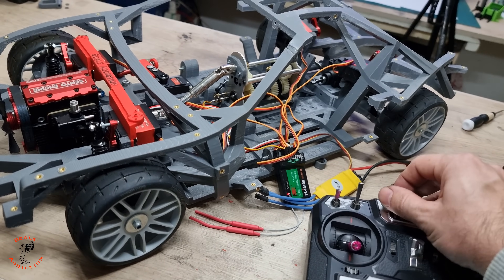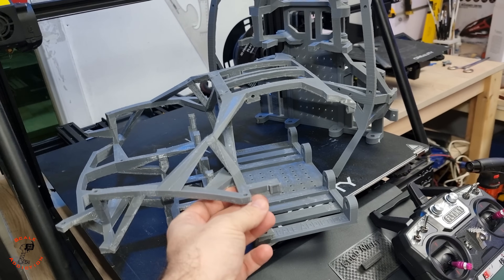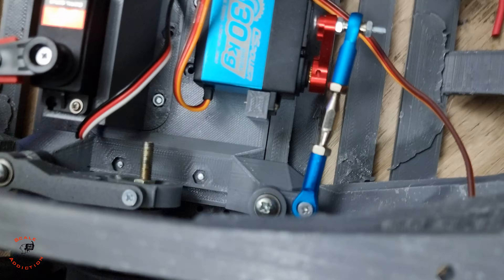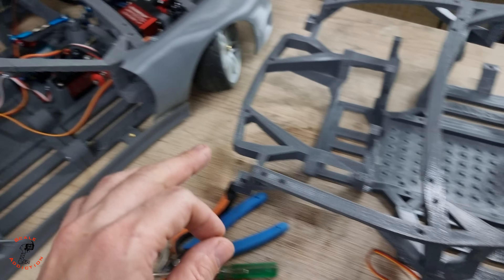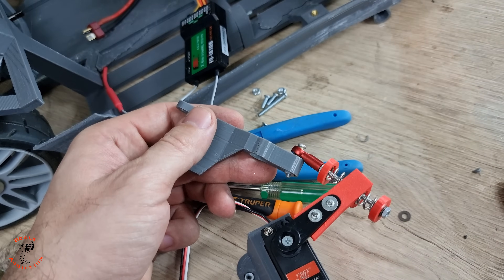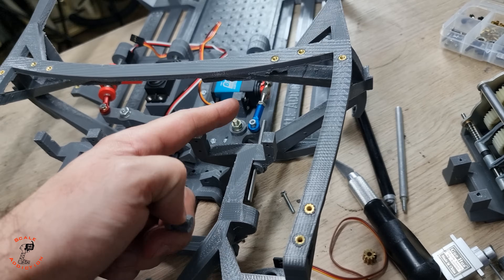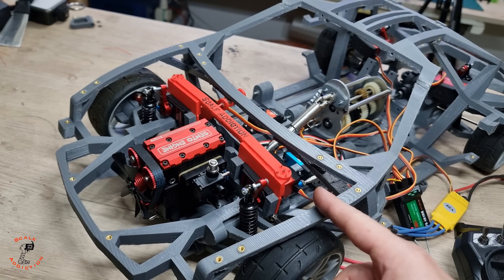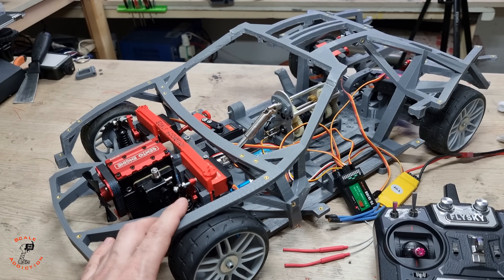Part 8 / 8th scale 3d printed supra with 2 cylinder engine project / Scale Addiction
STL Files
jack and engine hoist
Supra Electric version
Supra Gas version

starter switch

3D printed exhaust with PAT-CF

Elegoo saturn 4
Elegoo saturn 4 Ultra

in todays video i will design and 3d print dyno for my 3d printed 8th scale toyota supra with 2 cylinder engine and push the gas full speed till it finish one tank, lets see How long the engine last??? till it finishes one tank

started a new project back in September / 21/ 2023, this 8th scale 3d printed supra with 2 cylinder engine will have adjustable Hight, real engine, gas tank, manual transmission
in this video i will show you if we can Can we fit bigger gasoline engine in my supra project